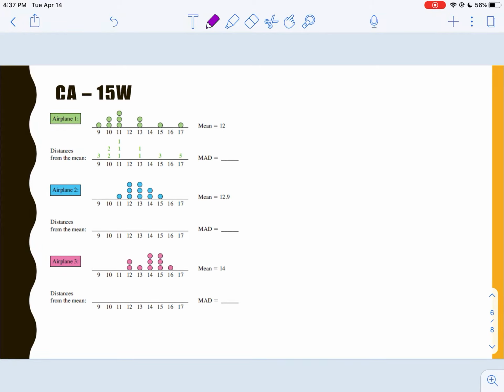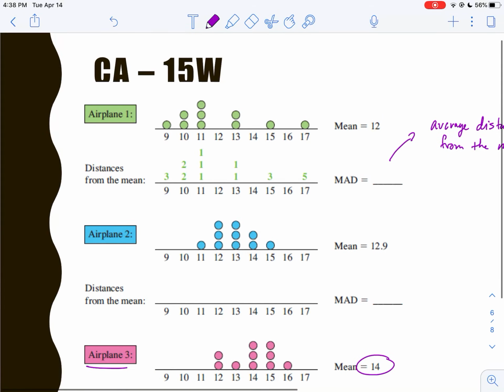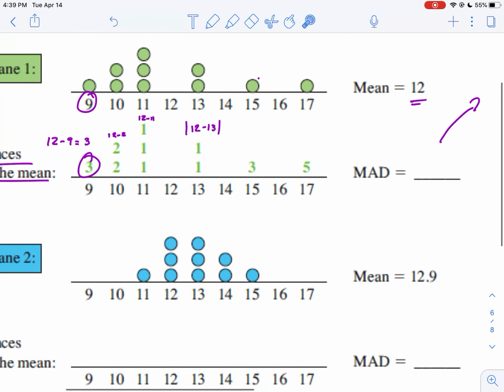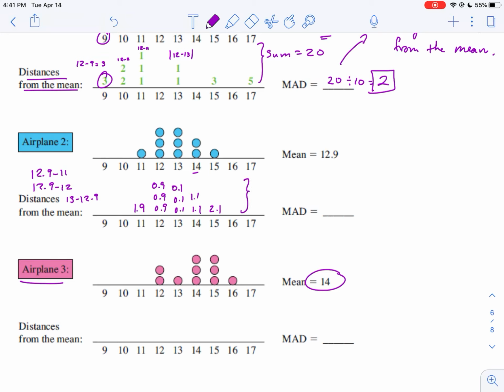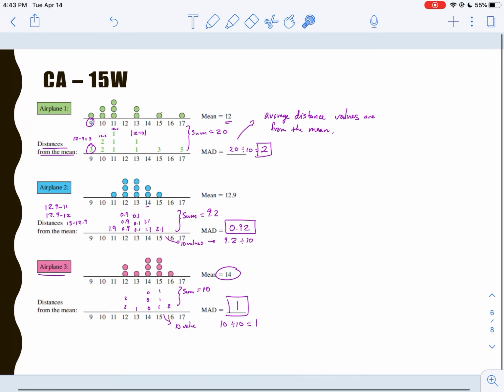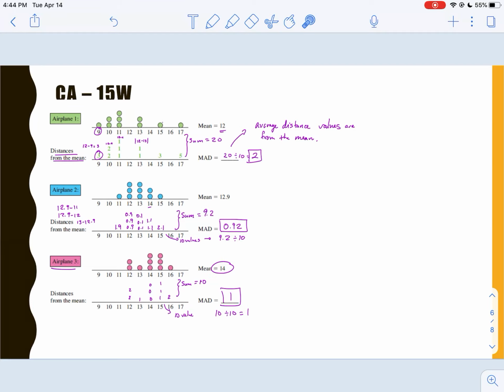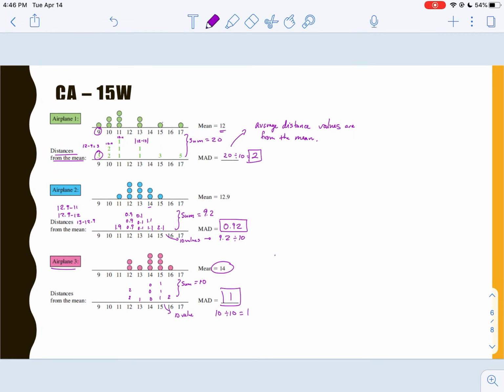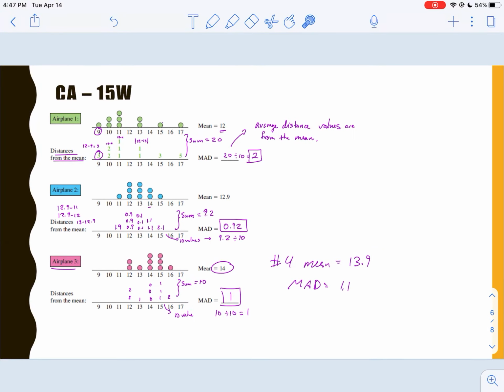Calculating Mean Absolute Deviation (CA 15W)